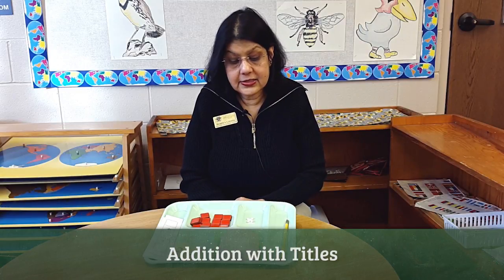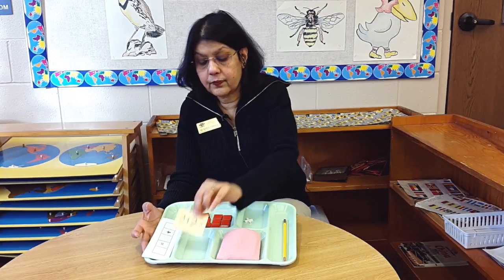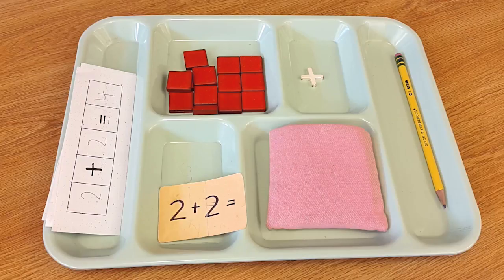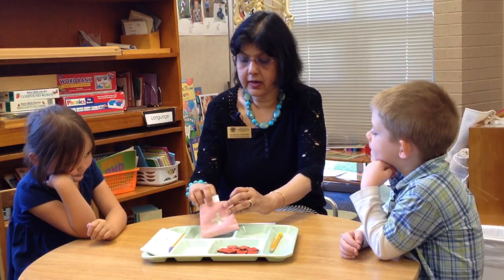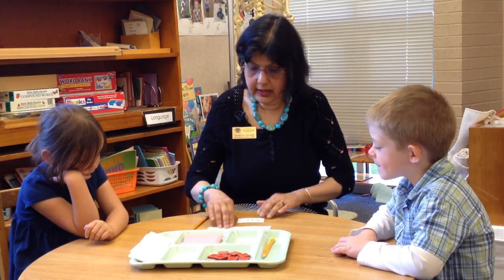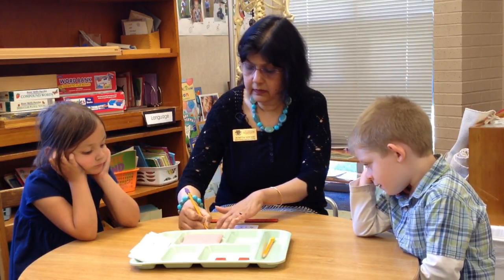Solving Addition Problems with Objects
Sumita Ghosh  |  Wichita Collegiate School  |  Wichita, KS

In this activity, the teacher shows students how to solve written addition problems by counting tiles or other small objects. The students also get practice writing the problems, using sheets with the addition and equals symbols printed on them.